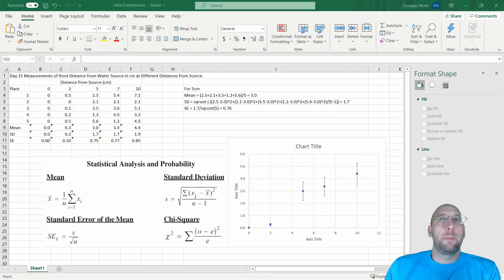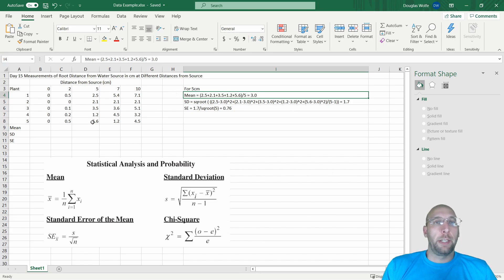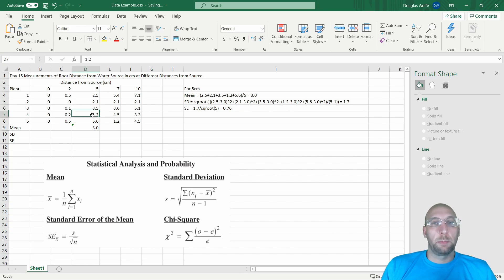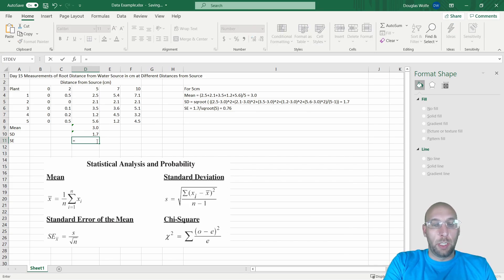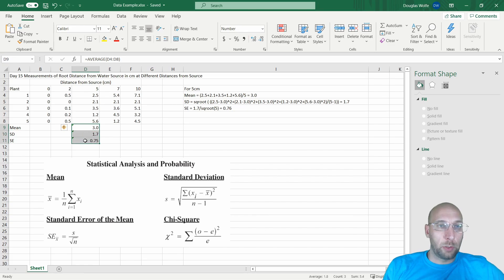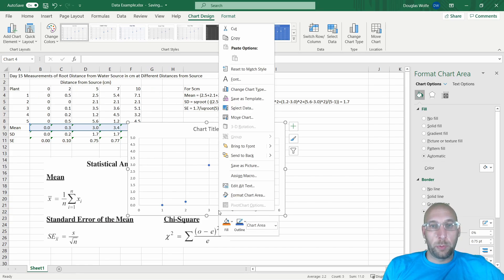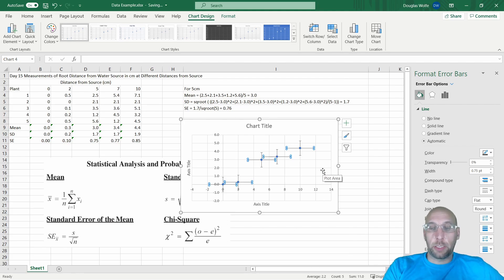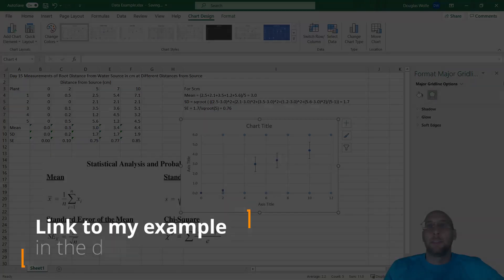Standard Error on Excel Graphs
A tutorial on how to calculate mean, standard deviation and standard error on Microsoft Excel for data collected in AP Biology.